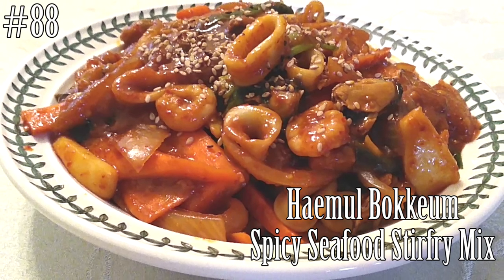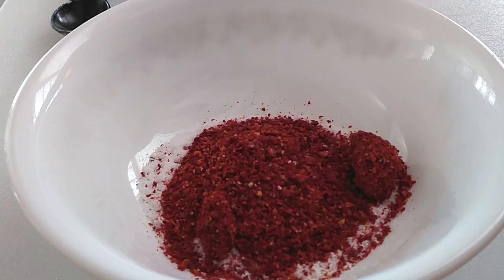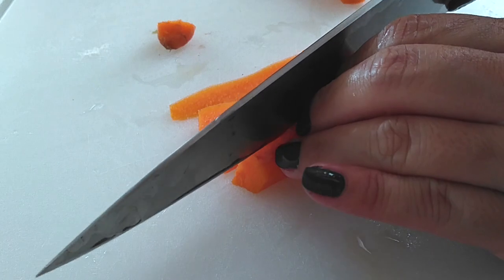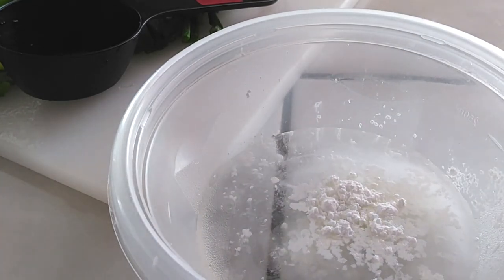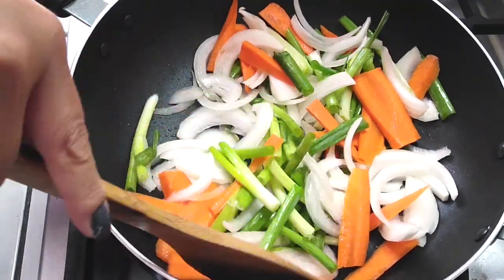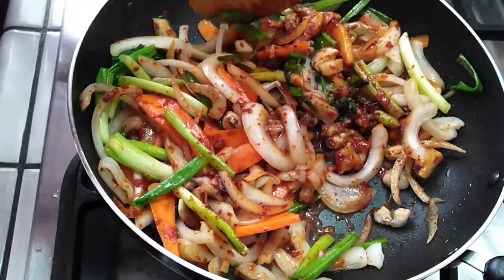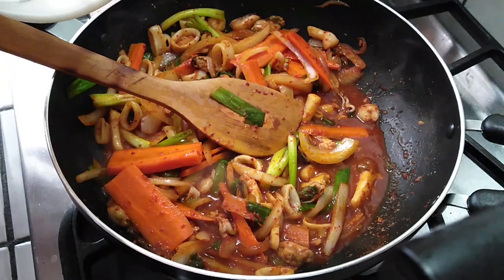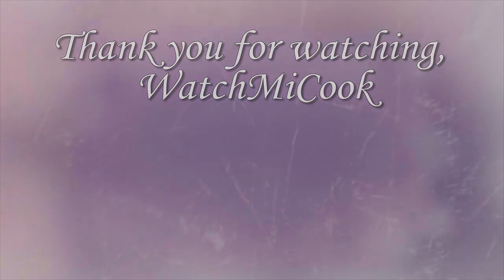Haemul Bokkeum (해물 볶음) Spicy Seafood Stirfry Mix WatchMiCook Episode 88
Instead of using just calamari, I concocted this awhile back and found it delicious with a seafood variety pack. It's the sauce that makes it so tasty. It's the same sauce you can use with just calamari.

~WatchMiCook

or